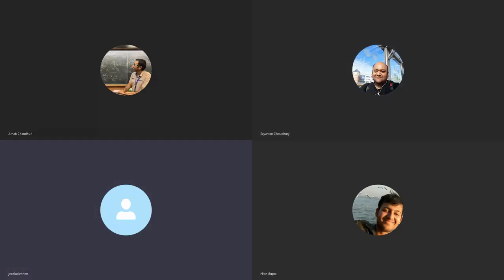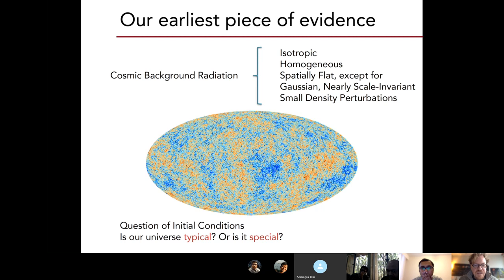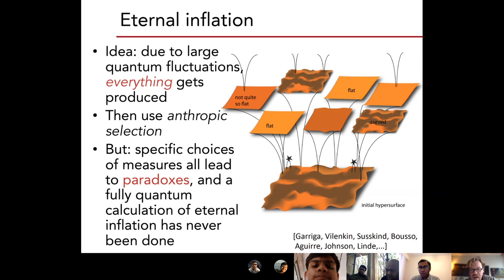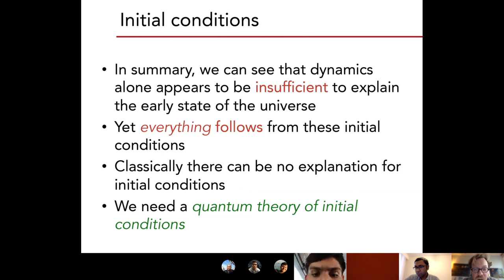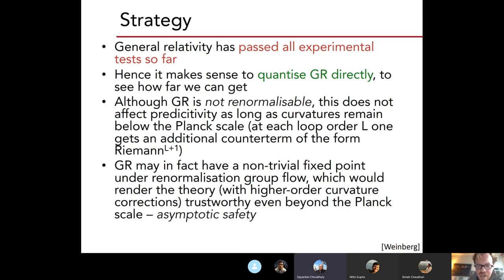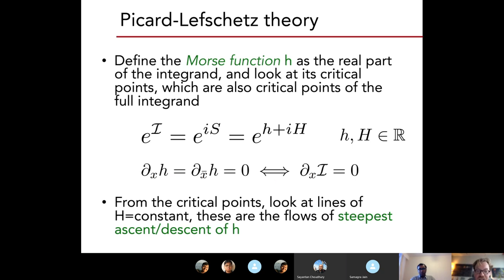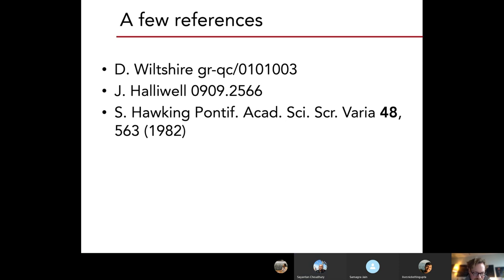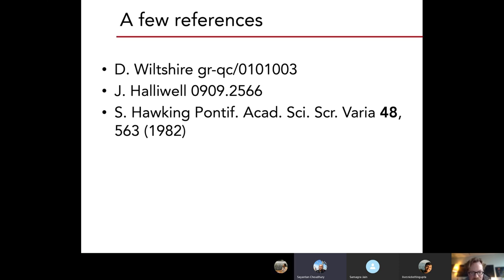Review talk on " Path Integral and Quantum Cosmology" by Professor Jean Luc Lehners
Review talk on " Path Integral and Quantum Cosmology" by Professor Jean Luc Lehners from Max Planck Institue for Gravitational Physics, Potsdam, Germany for the QASTM Group seminar.